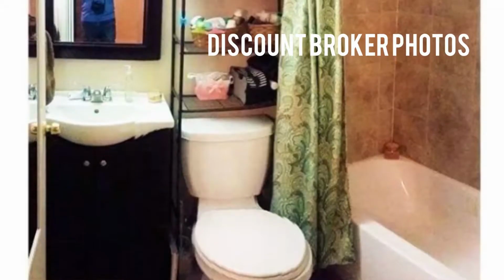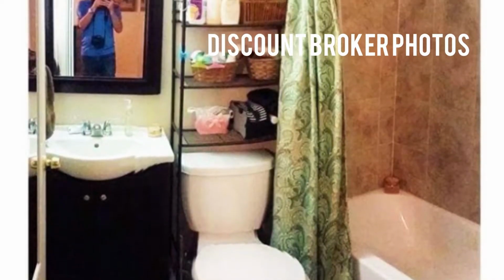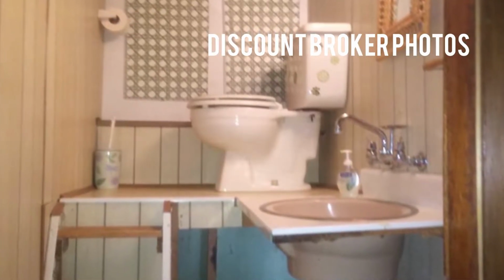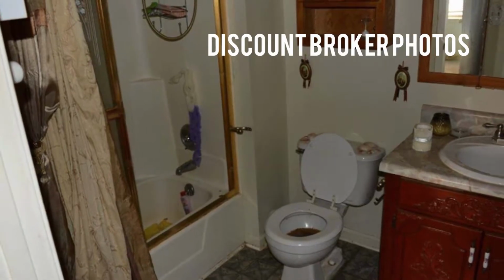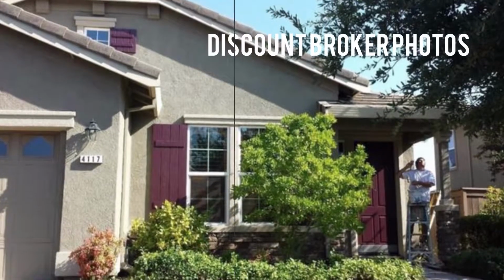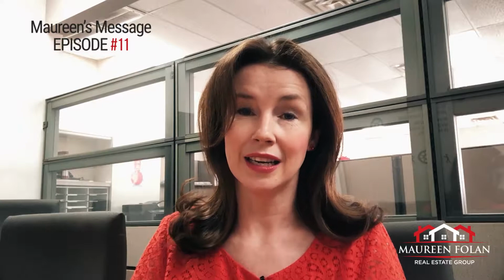Discount brokers vs. Full Service brokers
When it comes to choosing a real estate broker, the cheaper option doesn't mean that you will net more money!! In fact, may times it costs you more in the long run to go for the discount broker.

Maureen Folan
Maureen Folan Real Estate Group